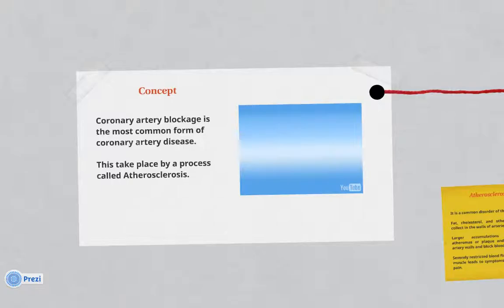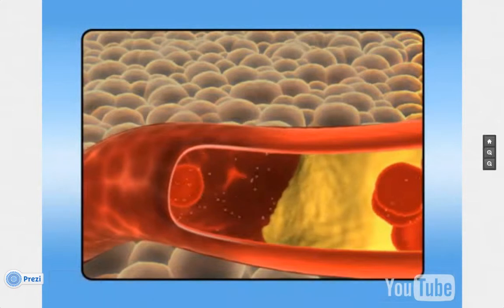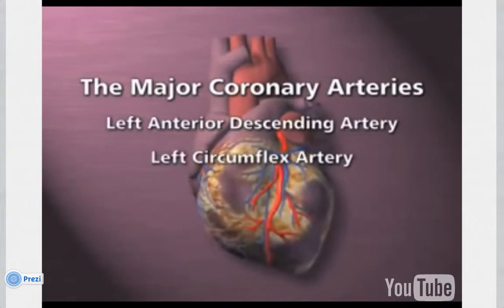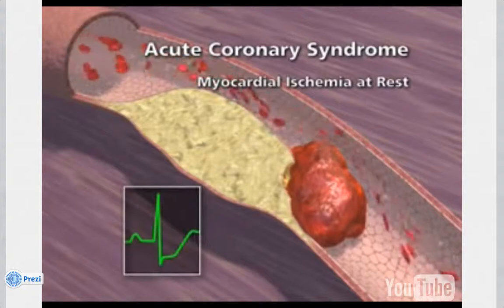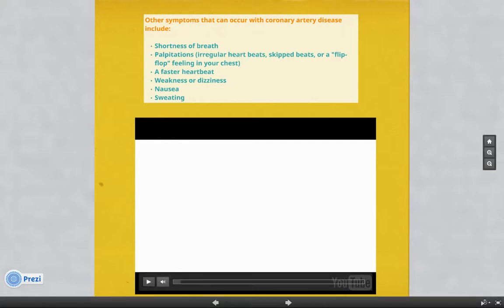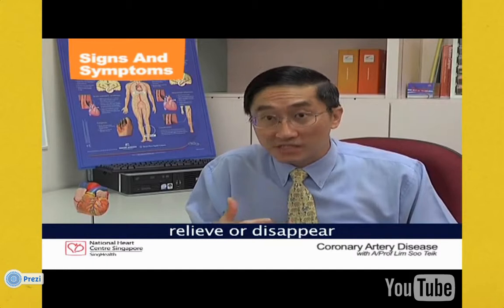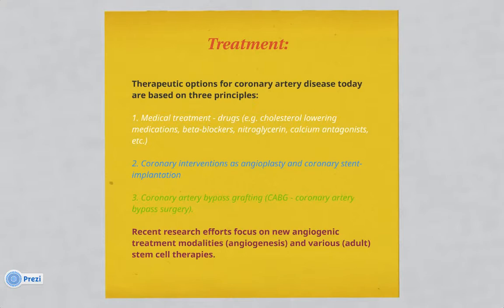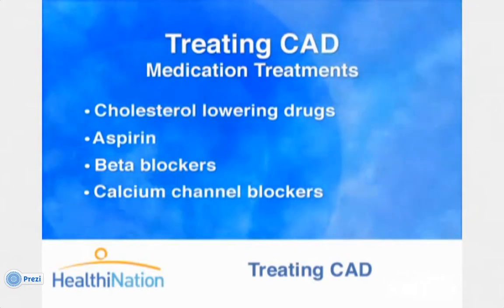Coronary artery blockage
A great thank you to the authors of the videos that I use to make my tutorial work.